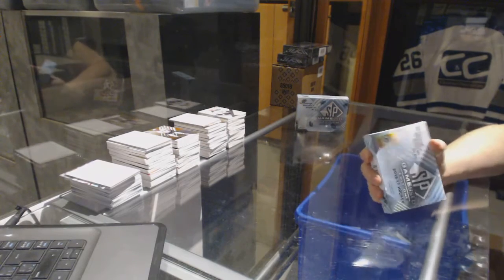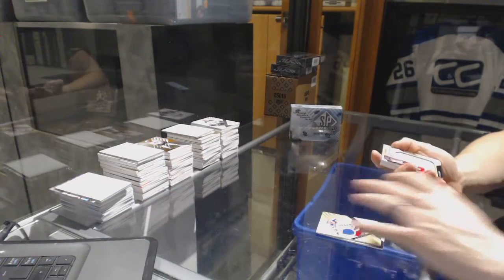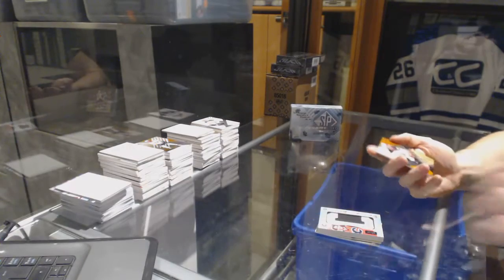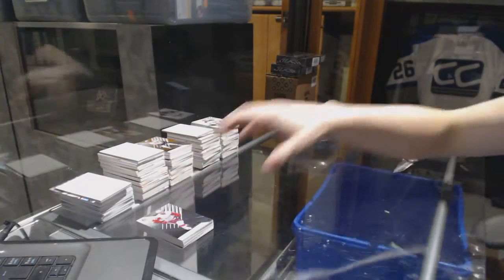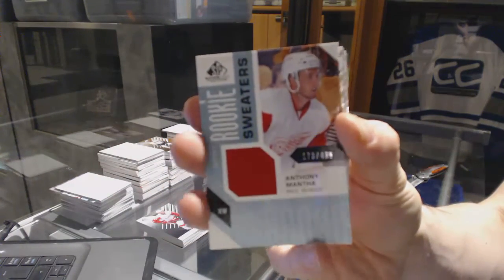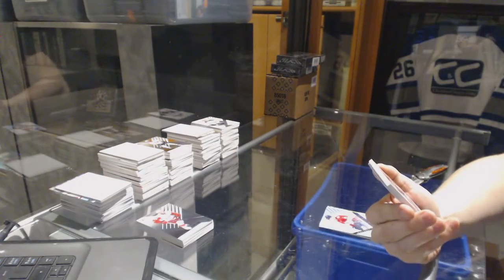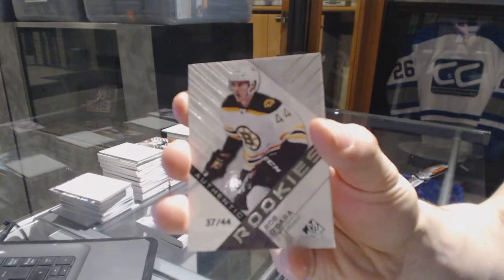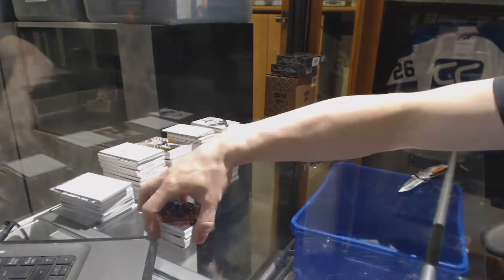VPT1981's 16-17 Upper Deck SP Game Used Hockey 2 Box Break